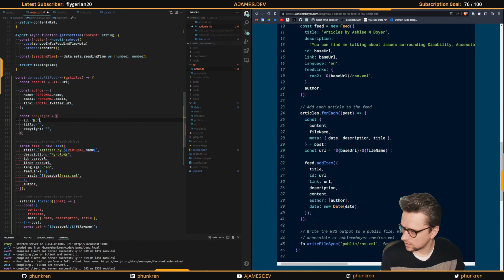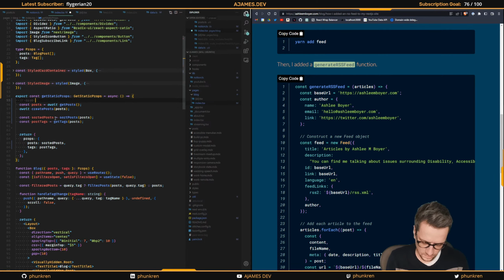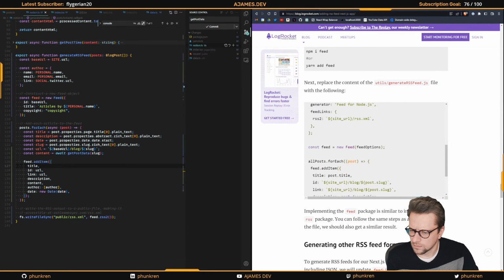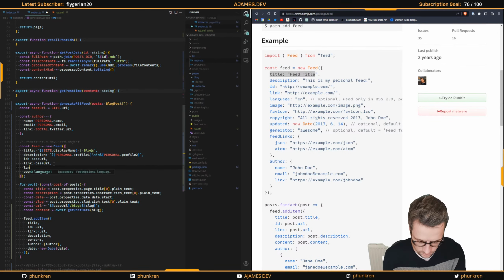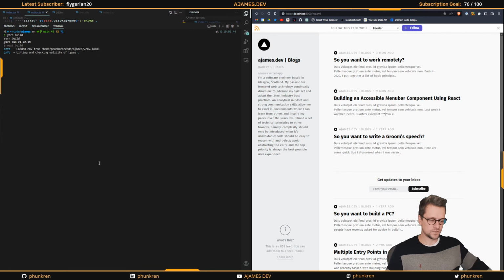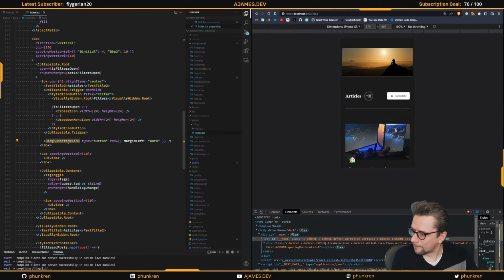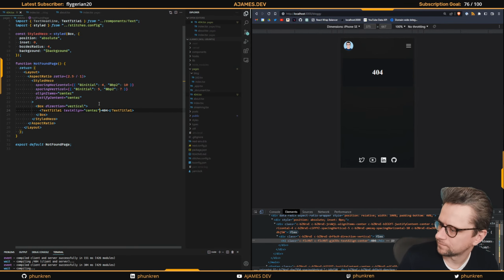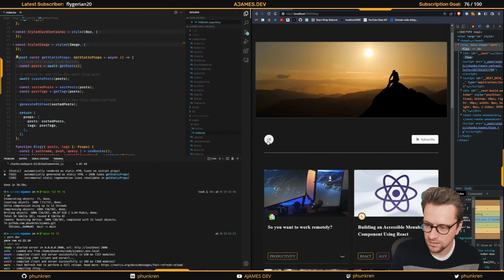AJAMES.DEV LiveStream #22: RSS Feed and Custom Error Pages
In this video, we will show you how to add a function to dynamically generate an RSS feed from your blog posts. These features will not only enhance the user experience but also make it easier for your audience to stay updated with your latest content.